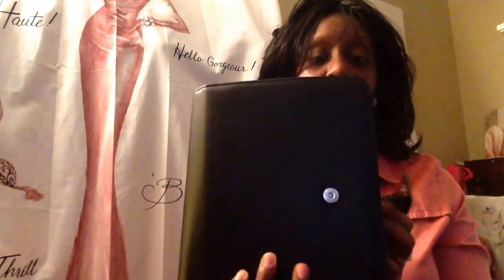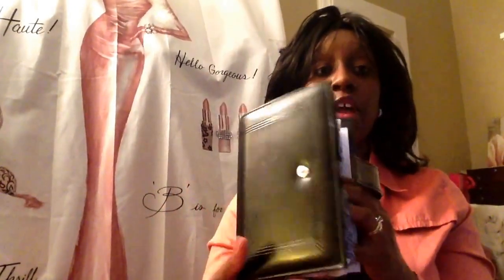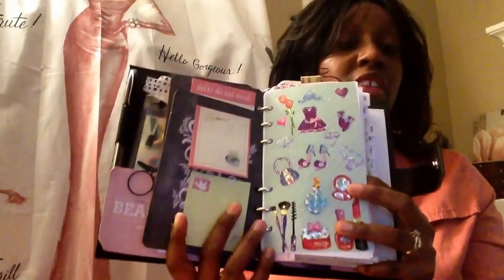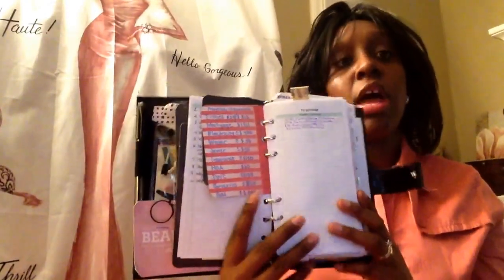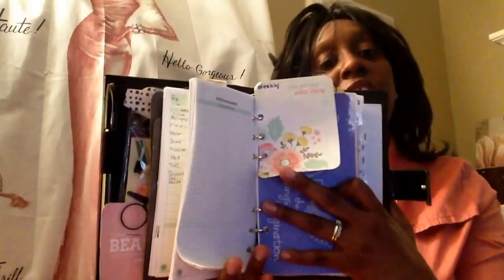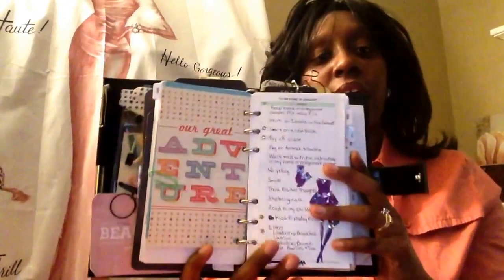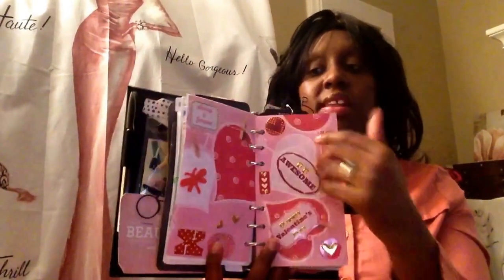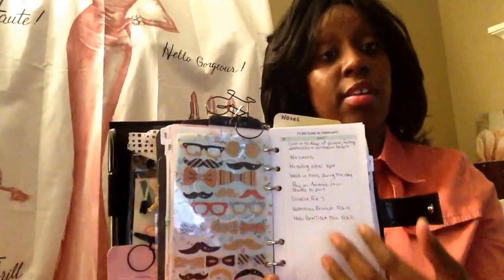BlackBeauty wallet/planner Part #1